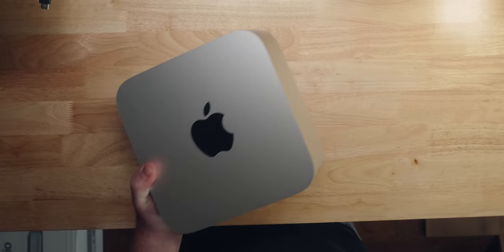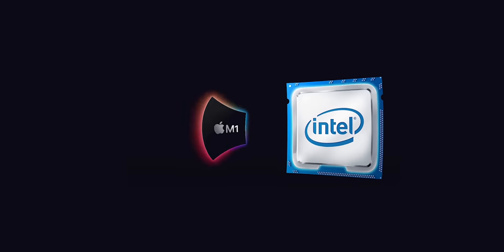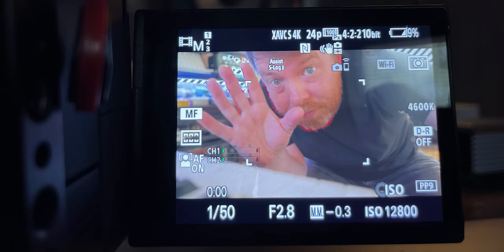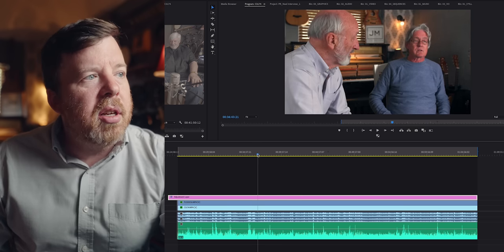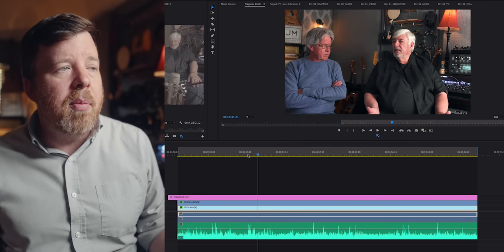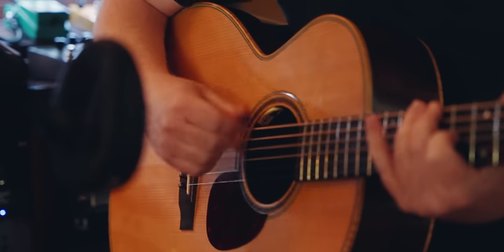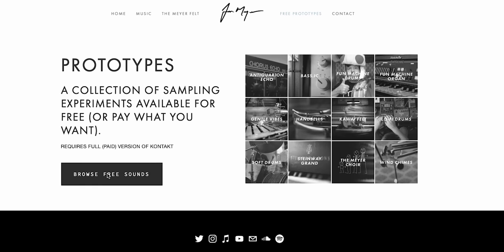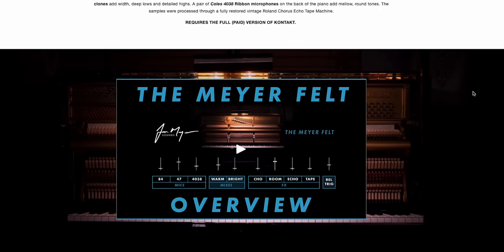Did I Buy The Wrong Computer? | Mac Studio M1 Max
I recently purchased the new Mac Studio to replace my Mac Mini M1. Did I make the right choice?

0:52 Why Upgrade From My M1 Mac Mini?
2:55 Editing In Premiere
4:58 Video Export
5:29 Titles And Graphics
5:54 We're All Different
6:41 Let's Talk Audio
7:27 Ports
9:54 Bluetooth
10:13 Noise
10:50 Migration
12:18 Mac Studio vs Macbook Pro

My Camera Gear:
Sony A7siii
Sigma 24-70 Sony E-Mount
Sony 20mm 1.8
Deity V-Mic D3 Pro
Peak Design Backpack
Peak Design Tripod
Zoom H5
Rode Wireless Go 2
Yongnuo YN360
Aputure MC